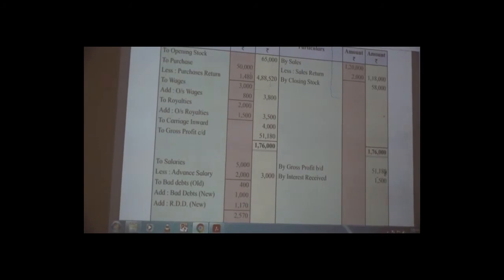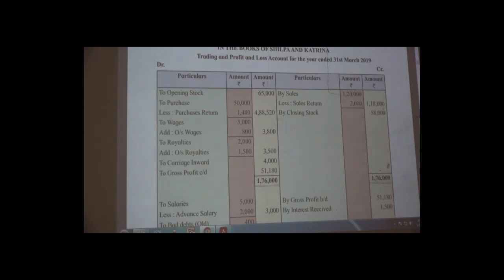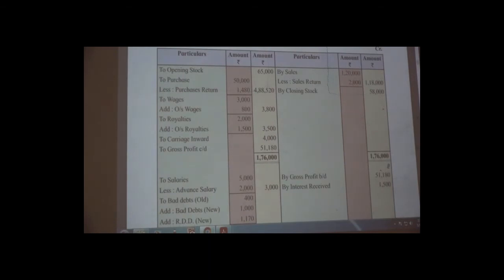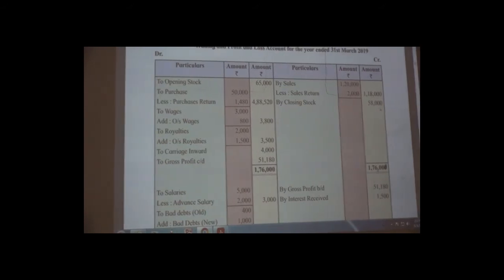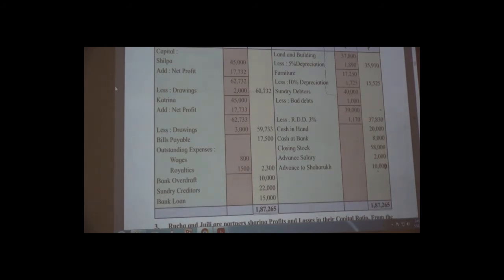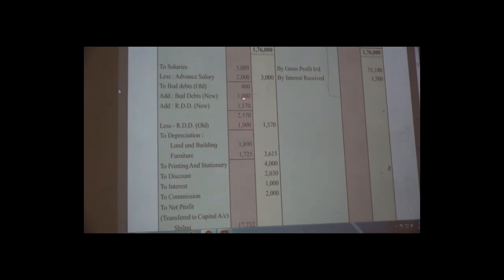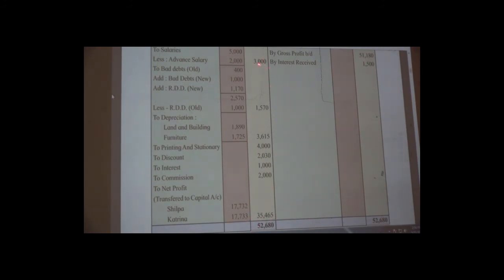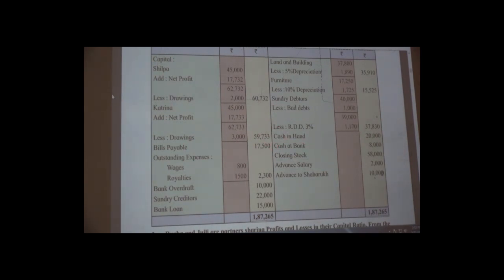12th Commerce Accountancy Illustration no 2 On Pa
Miss.Ruksana M. Shaikh